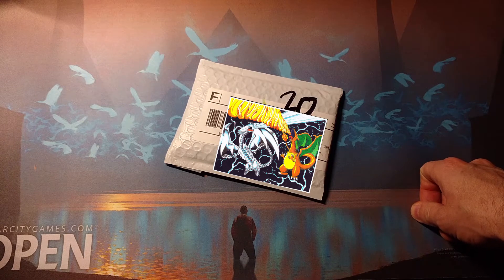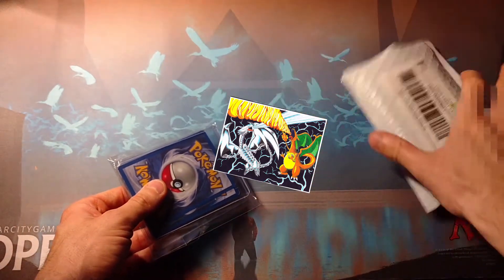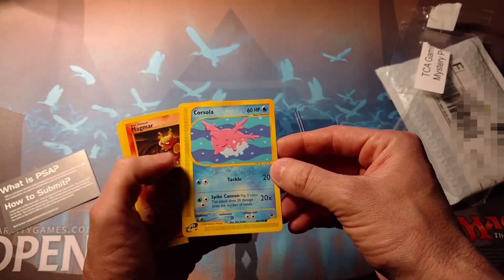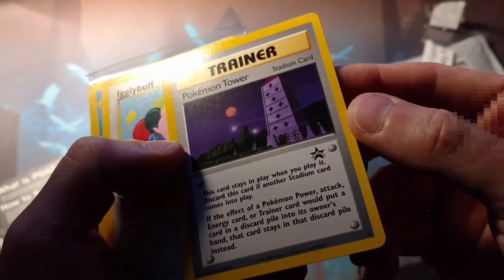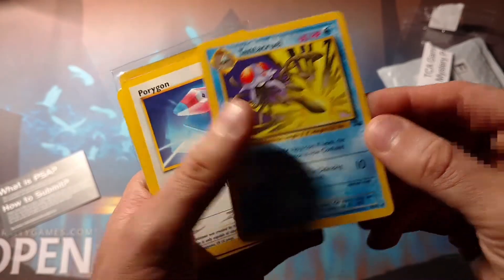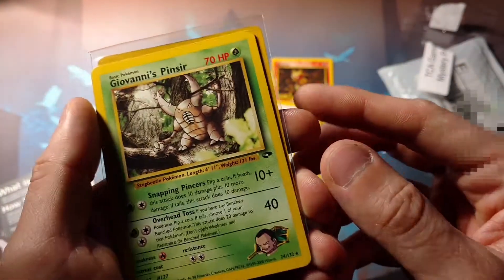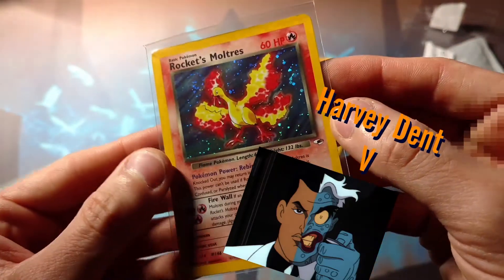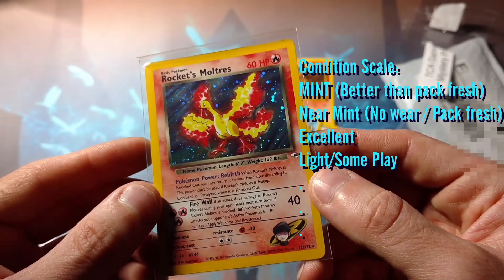TCA Gaming Mystery Pack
I've got a special opening today.  Thanks to TCA Gaming for creating this re-pack and just being an awesome guy. Here's a link to his YouTube channel (It's cooler than mine, so hopefully you've already seen it)

Are you addicted to cracking booster packs too?  Do you feel like everyone has better luck than you?  Well, I record my packs as often as I can so you can see what my luck really looks like.

 *SPOILER* It usually sucks.

Let's get crackin'!